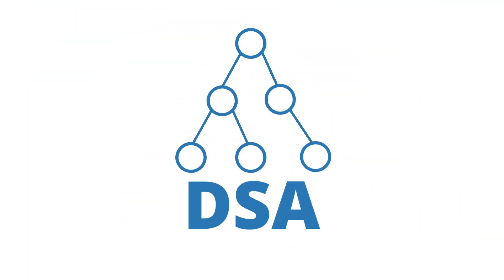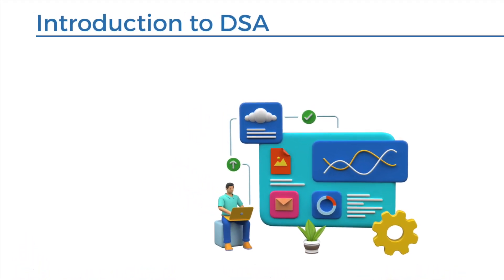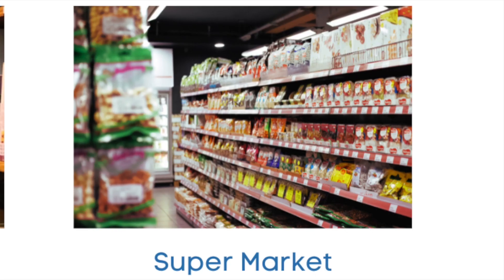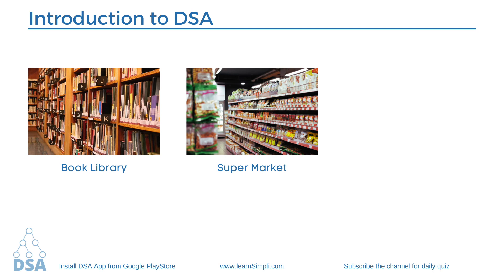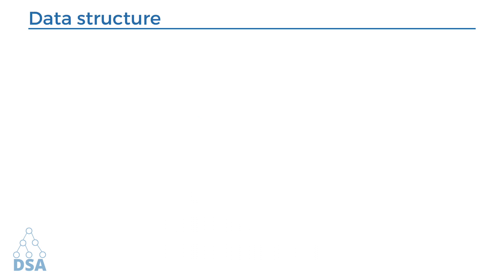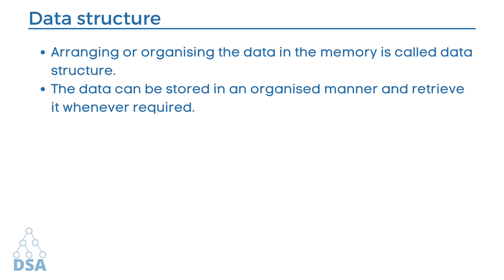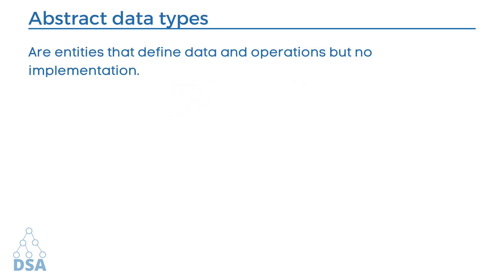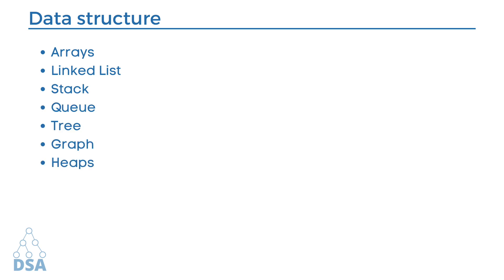Introduction to Data structure | DSA full course & Quiz link given below in description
🕒 TIMESTAMP
0:00 - Introduction to Data structure
0:33 - Data structure examples of daily life
1:44 - Definition of data structure
2:15 - Abstract data type (ADT)
2:27 - Topic list

✍ COURSE
☞Basics of data structure
☞Arrays
☞Stack
☞Linked list
☞Stack
☞Queue
☞Tree
☞Graph
☞Algorithms
etc..